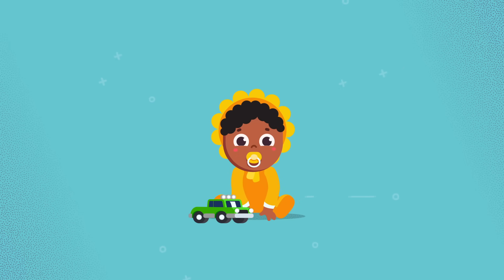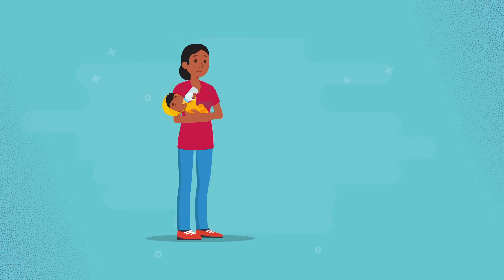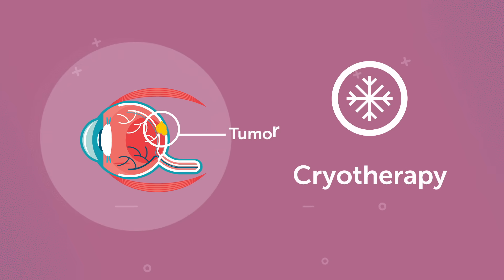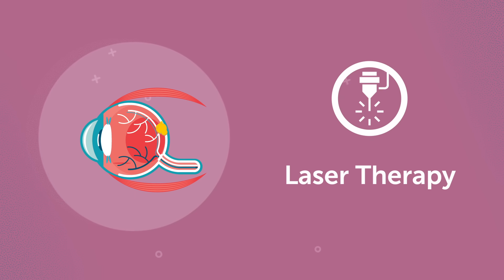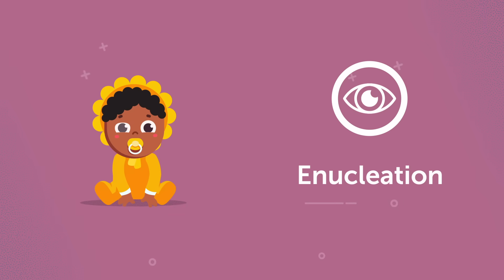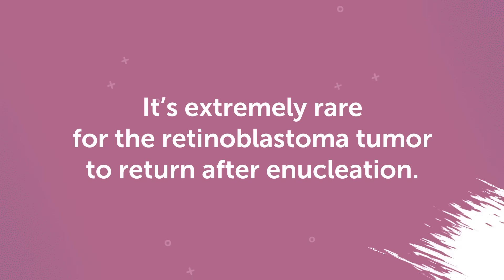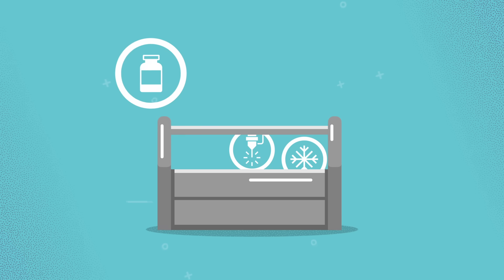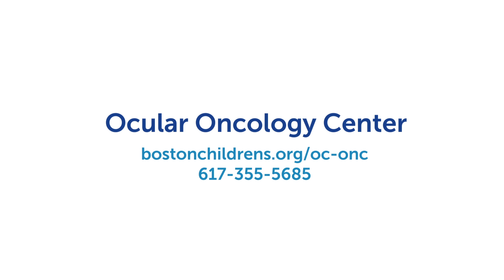How we personalize treatment for your child | Boston Children's/Dana-Farber Ocular Oncology Center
When it comes to treating retinoblastoma, our experts choose from our toolkit of treatments to find the right fit for your child. Treatment options include systemic, intra-arterial, or intravitreal chemotherapy; cryotherapy; laser therapy; radiation; surgery; and enucleation. Watch as this animated video explains these treatment options in simple terms.

To learn more about treatment options please visit the Ocular Oncology Center

▶Meet the Expert :

Efren Gonzalez, MD
Director, Ocular Oncology Center; Pediatric Vitreoretinal Surgeon; Pediatric Retina Specialist, Department of Ophthalmology; Director, Pediatric Retina Program, Instructor, Harvard Medical School